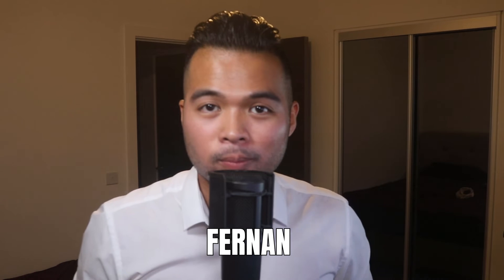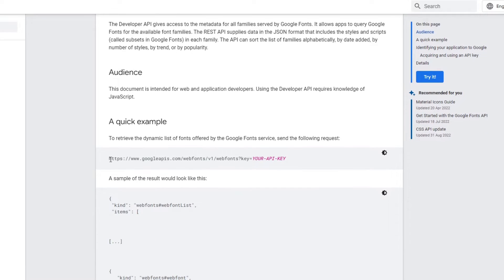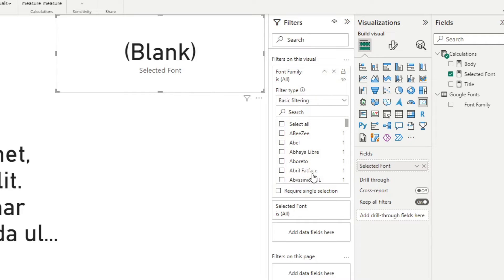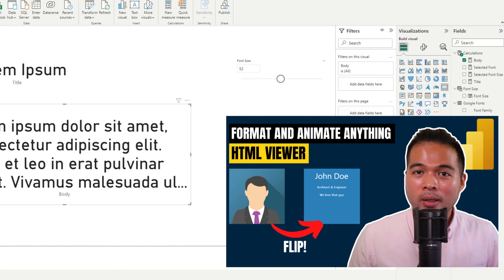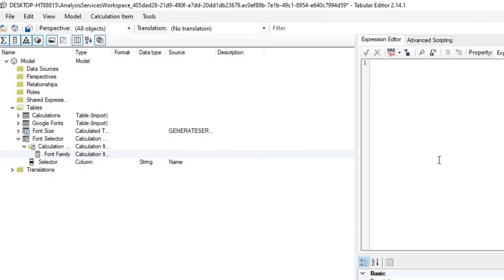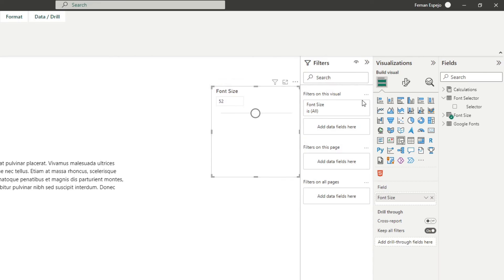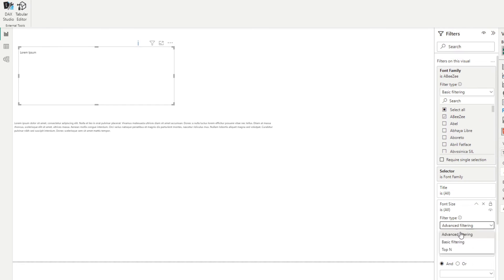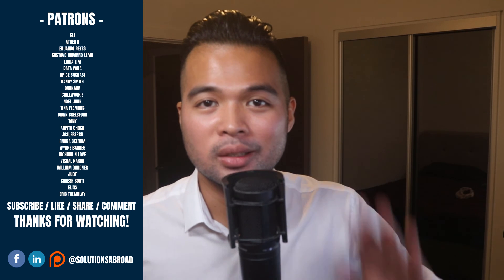How to use ANY GOOGLE FONTS using HTML Viewer and Calculation Groups // Beginners Guide to Power BI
In this video were going to go through how you can use HTML to change text fonts in your Power BI reports.